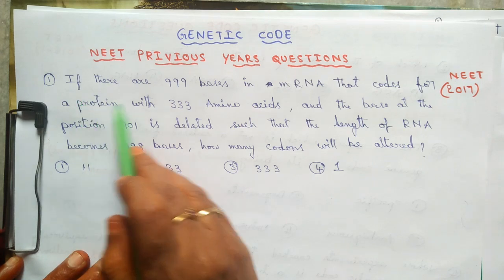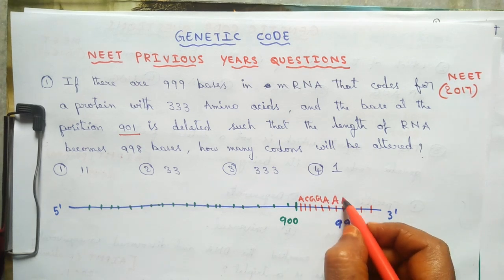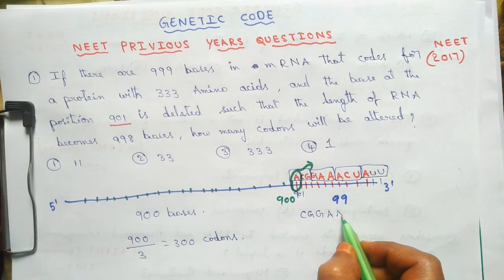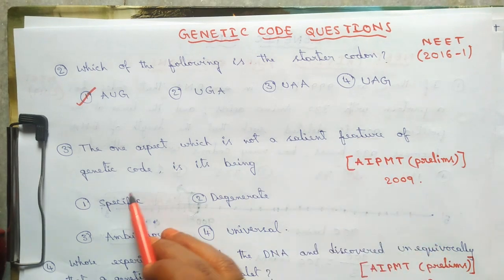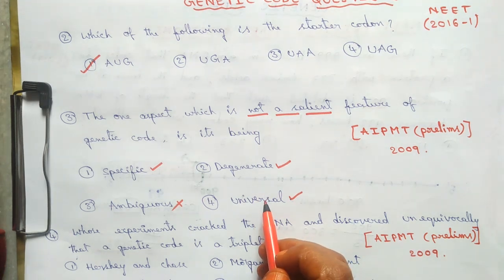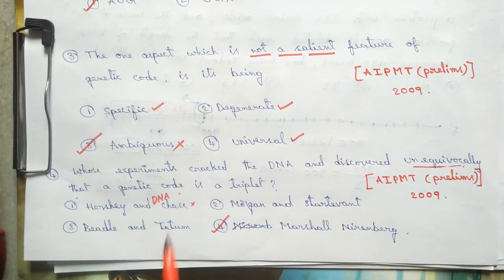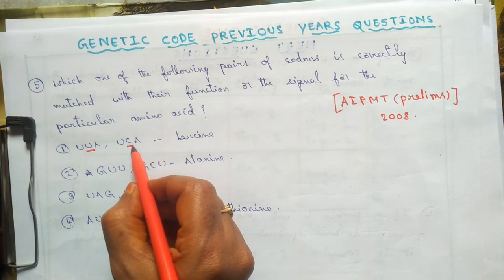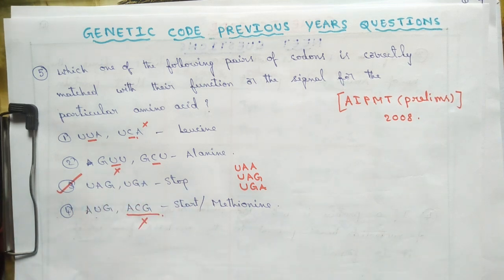Genetic code - previous years MCAT questions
In this video, I explained previous years NEET and AIPMT questions related to Genetic code